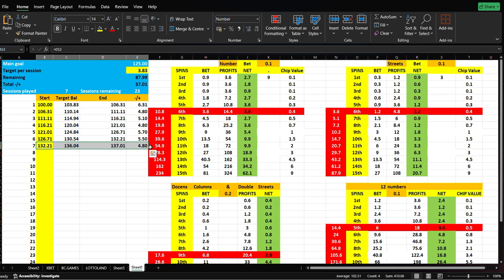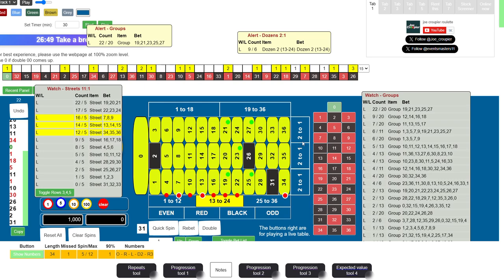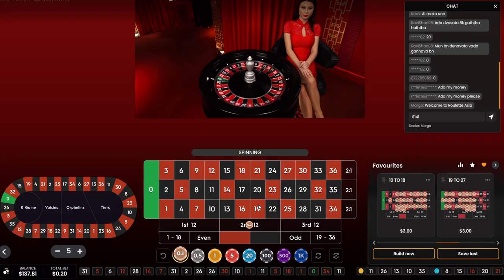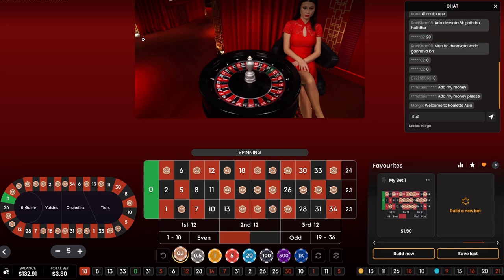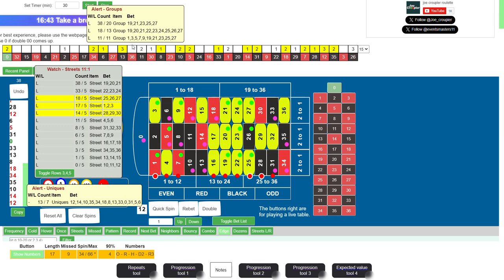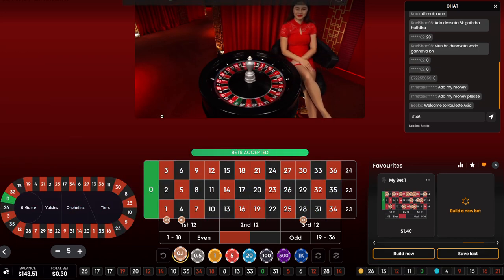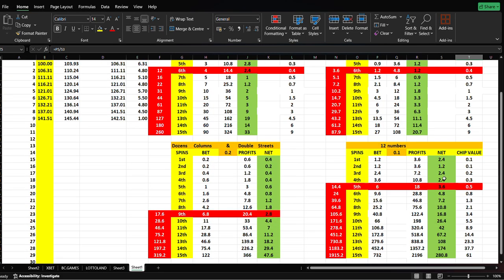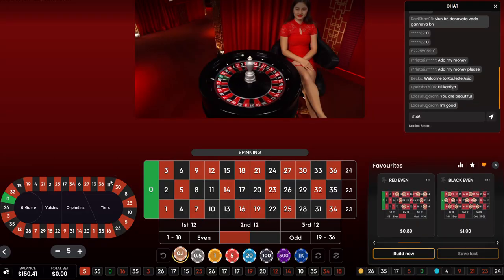Session 9 Strikes Big with Number 16! $13.40 Profit Using Joe Croupier Tools!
In sessions 8 and 9 of my $100 to $225 roulette challenge, I hit the session targets in just 25 minutes, walking away with $13.40 in profits!
 Session 8 was smooth, but session 9 was a bit trickier – until number 16 hit big and took us beyond the session target!
 I used Joe Croupier Roulette Tools along with the Edge feature to analyze and place strategic bets.
Watch the video to see how these tools helped me achieve consistent results.

🕹Signup to an online casino👇🏼
BC GAME - Crypto Friendly